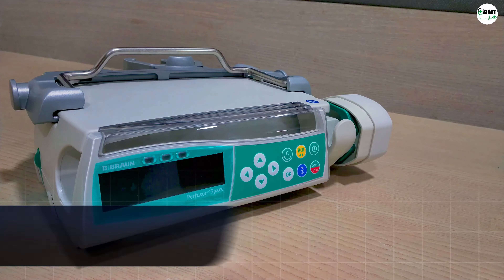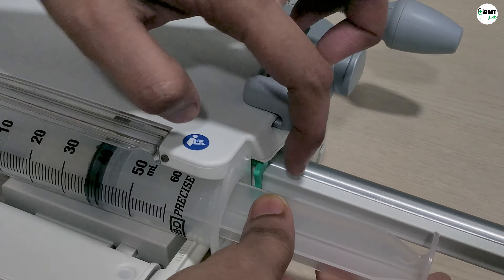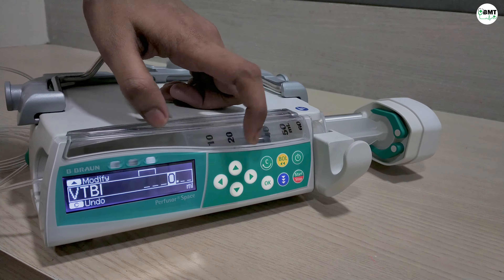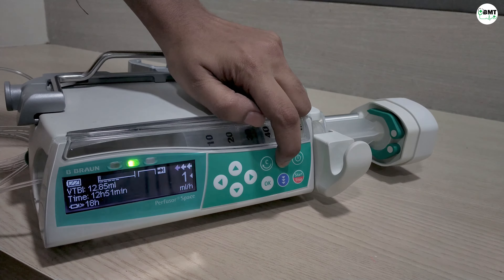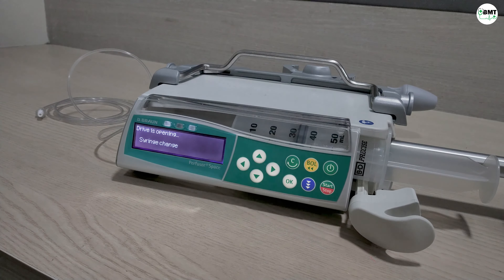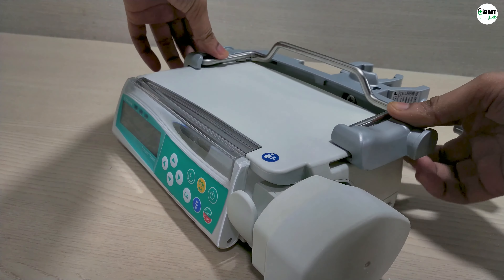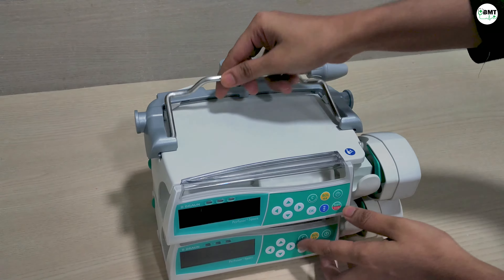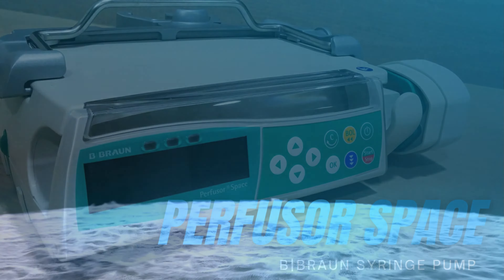B|BRAUN Perfusor Space | Syringe Pump | How to Setup | How to use | Bolus | Stacking | Pole clamp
Welcome to our YouTube video on the B_BRAUN Perfusor Space Syringe Pump! In this tutorial, we'll guide you through the setup process and demonstrate how to effectively use this syringe pump. We'll cover topics such as bolus administration, stacking, and using the pole clamp for secure mounting.

The B_BRAUN Perfusor Space Syringe Pump is a reliable and versatile medical device used in healthcare settings for the controlled administration of medications or fluids. Whether you're a healthcare professional or a curious individual, this video will provide you with the knowledge and skills to navigate this syringe pump with confidence.

In this video, we'll start by explaining the setup process for the B_BRAUN Perfusor Space Syringe Pump. We'll show you how to properly connect the pump to the power source, attach the necessary tubing, and calibrate the device to ensure accurate medication delivery. You'll gain a comprehensive understanding of each step involved, allowing you to set up the syringe pump efficiently.

Next, we'll delve into the various features and functions of the B_BRAUN Perfusor Space Syringe Pump. We'll demonstrate how to use the pump to administer bolus doses effectively, ensuring precise and controlled medication delivery to patients. Additionally, we'll discuss the concept of stacking, which allows for the sequential delivery of multiple medications or fluids without interrupting the infusion process.

Furthermore, we'll cover the pole clamp functionality of the B_BRAUN Perfusor Space Syringe Pump. We'll show you how to securely mount the pump onto a pole or an IV stand, providing stability and ease of use during medical procedures or patient care. We'll share tips on adjusting the pole clamp for optimal positioning and ensure safe and reliable infusion delivery.

Join us in this comprehensive tutorial on the B_BRAUN Perfusor Space Syringe Pump, and gain confidence in setting up and using this essential medical device. Let's enhance your knowledge and skills in medication administration and patient care!

1) How to Attach Syringe
2) How to Set rate and Volume
3) How to Start, Stop and put into Standby mode.
4) Two ways of Giving bolus
5) Stacking of 2 or more Syringe Pump
6) Setting of Pole clamp holder.